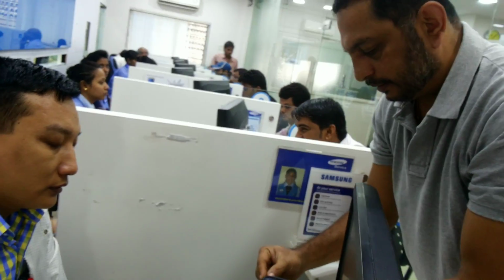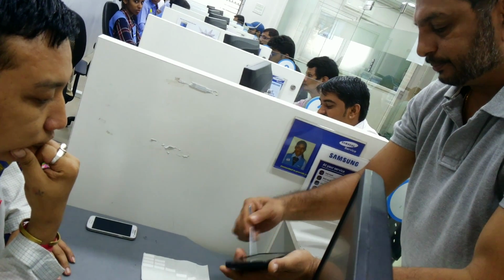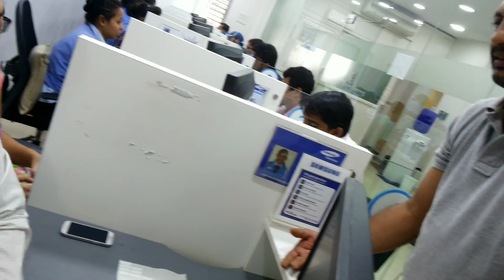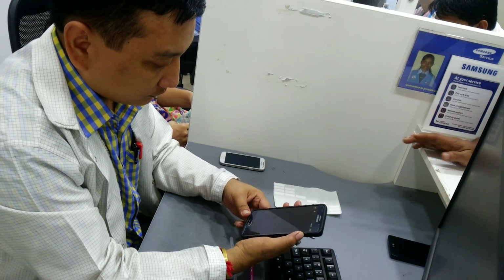My Stupid Samsung Galaxy Note 5. Shot at Samsung service centre.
Cheating